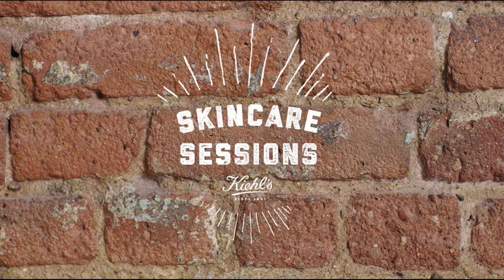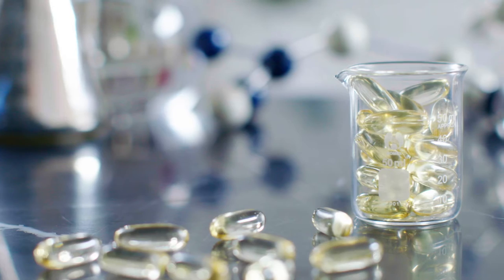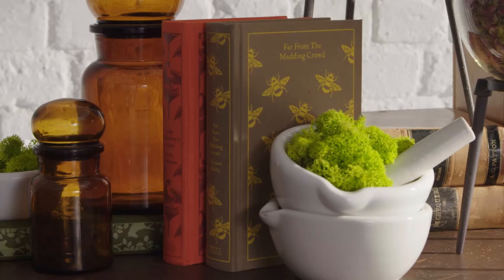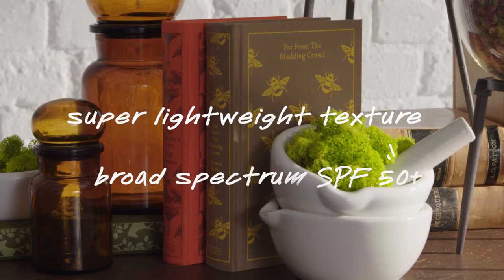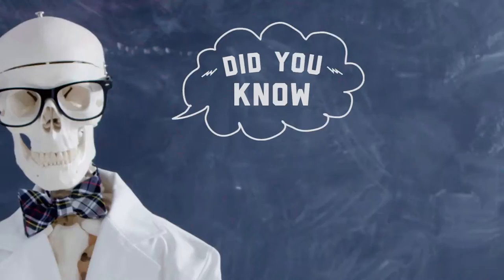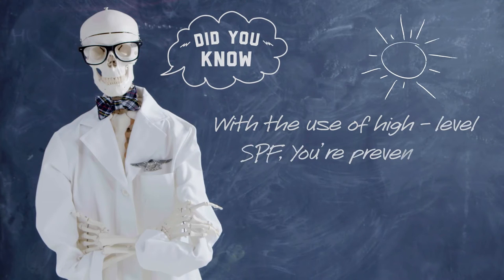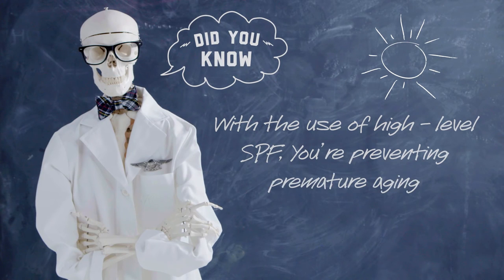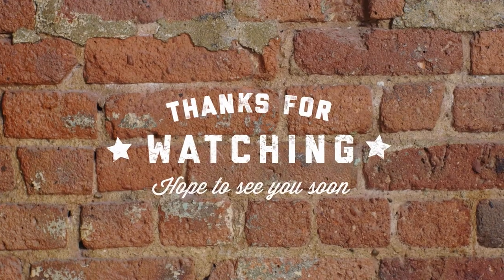How To Use Kiehl's Super Fluid UV Defense Sunscreen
Stop aging before it starts! How? High-level SPF protection. Super Fluid UV Defense SPF 50+ uses antioxidant Vitamin E to prevent damage and has a lightweight, silky finish to boot.

Show off your healthy skin with Kiehls!

Block out the sun with our Super Fluid UV Defense SPF 50+